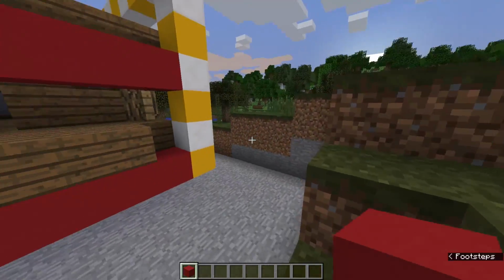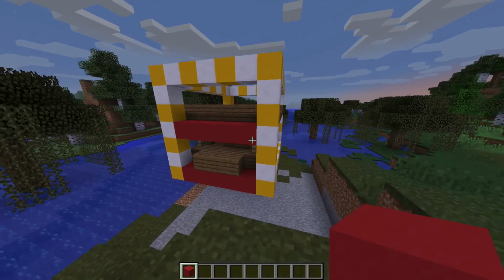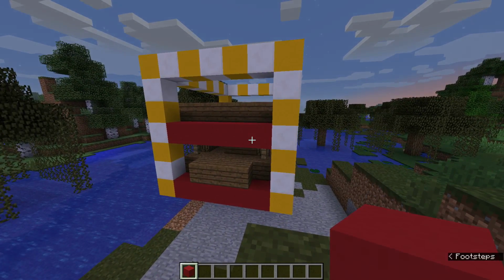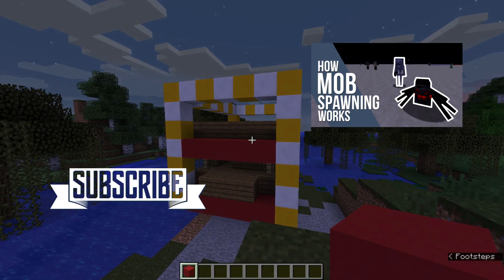Simple Witch Farm Explanation - Minecraft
How witch huts spawn witches and how you can turn it into a farm!

CREDIT
Resource Pack: 32x32 Faithful by Vattic

Have any suggestions, criticism or questions? Please don't hesitate and post a comment! Cheers, Nic. :) ☮